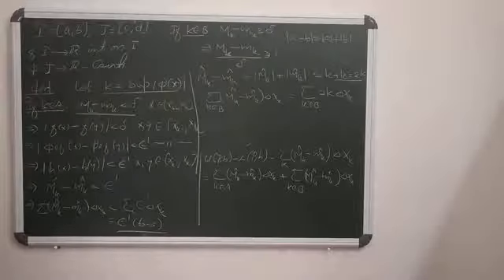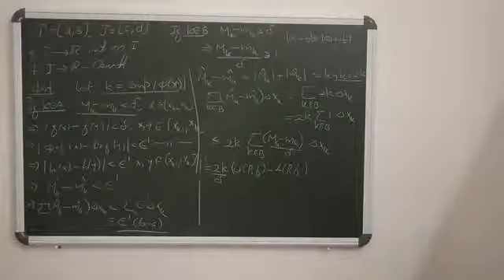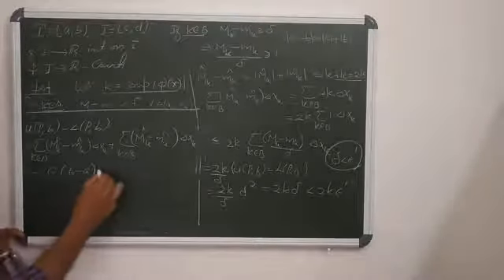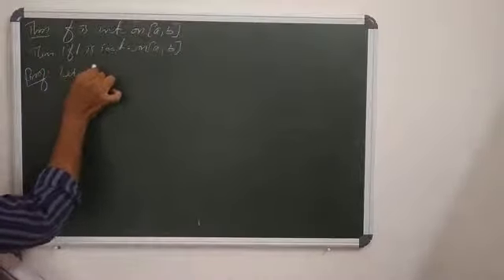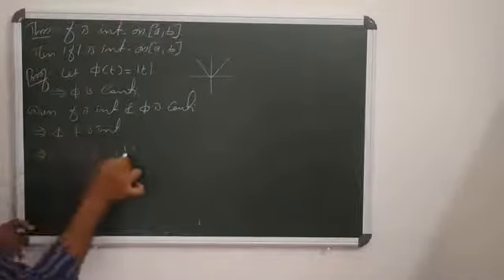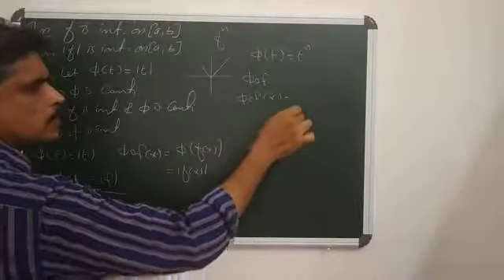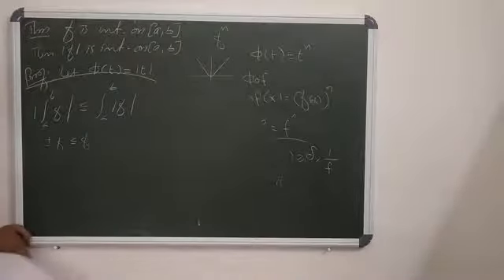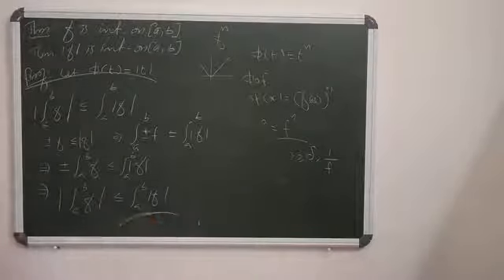3 April 2021